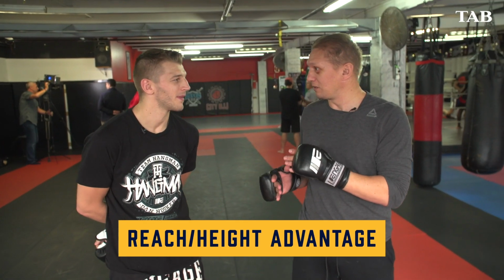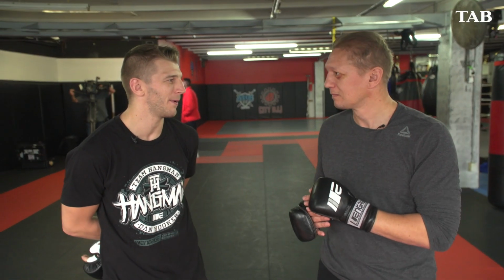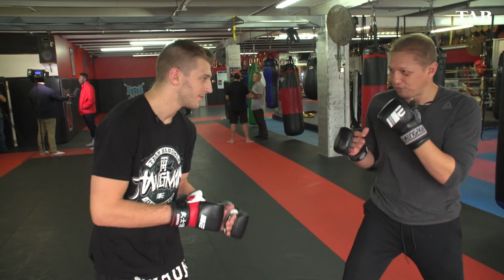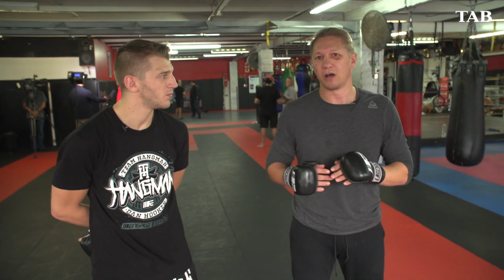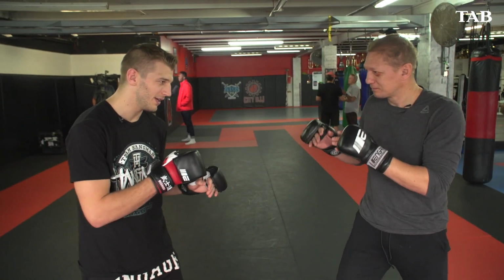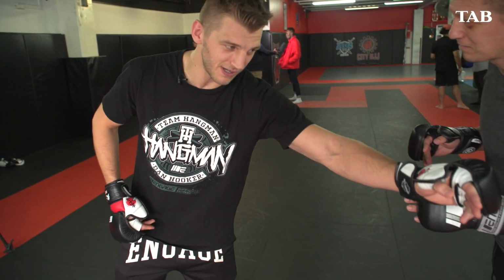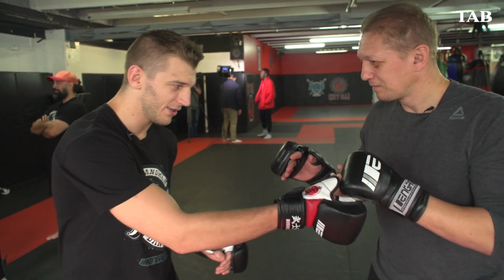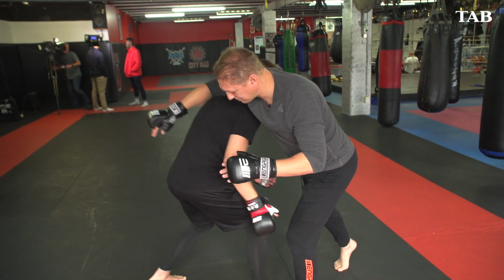Israel Adesanya v Kelvin Gastelum: Dan Hooker and Mike Angove Break It Down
Kiwi UFC fighter Dan Hooker and former Kickboxing World Champion Mike Angove break down UFC 236's Adesanya v Gastelum fight for the interim Middleweight title.